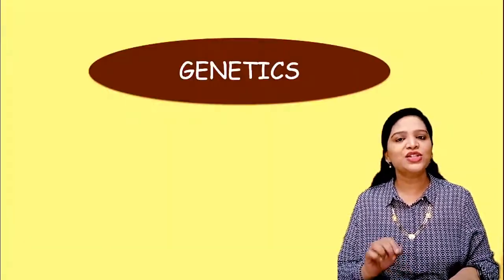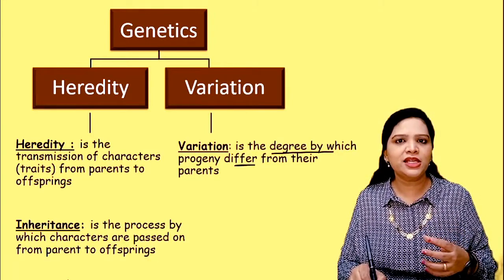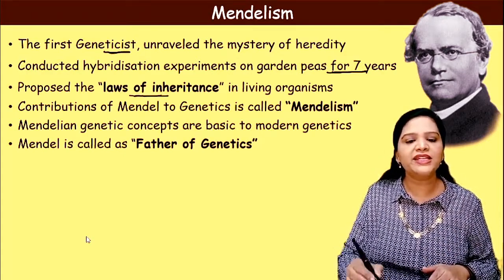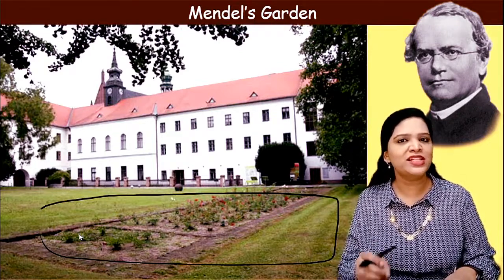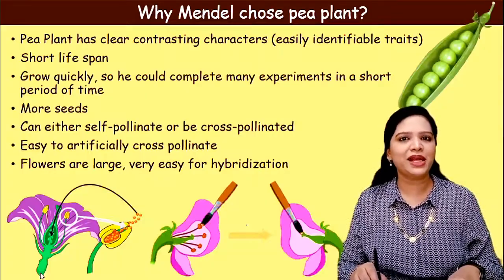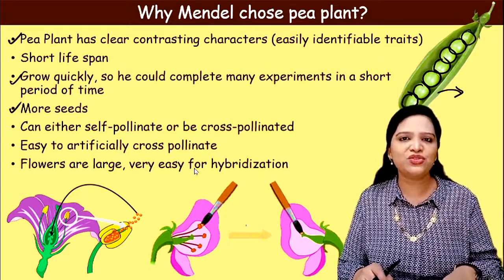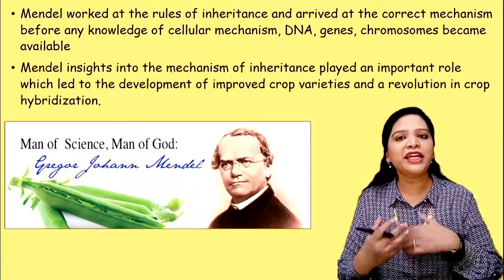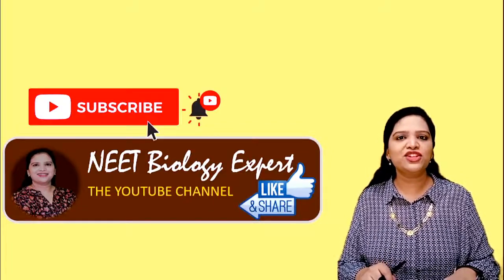Genetics - Mendel & his contribution (NCERT Class 12)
Principles of Inheritance and Variation Class 12 – English
Principles Of Inheritance And Variation | Class 12 Biology |  Genetics
CBSE Class 12 Biology, Principles of Inheritance and Variation, Introduction to Genetics
SCERT Class 12 Zoology Chapter 4 - Principles of Inheritance and Variation,  CBSE | NCERT - English